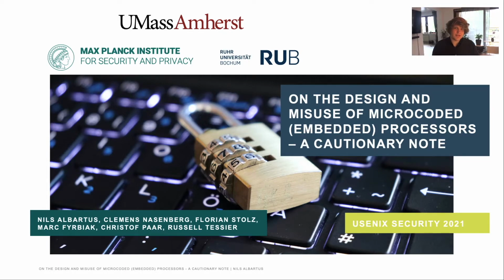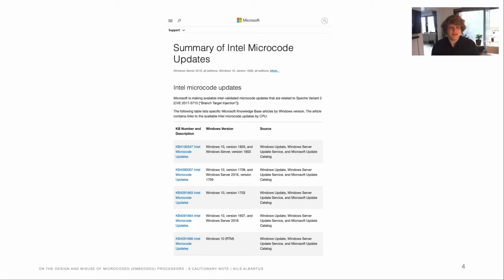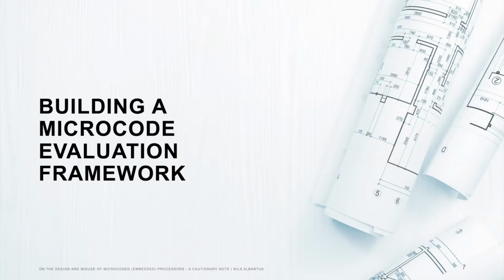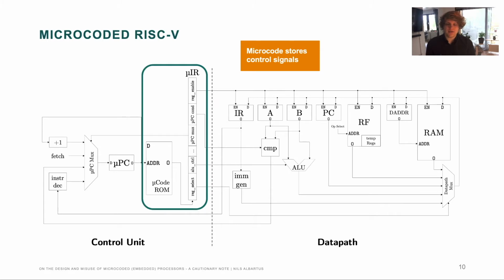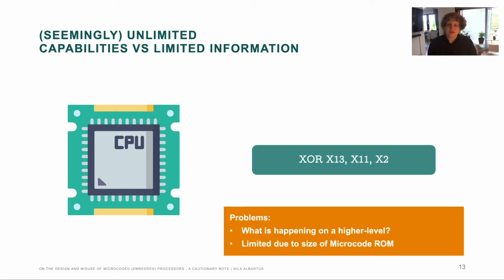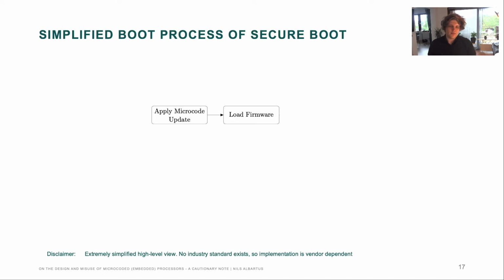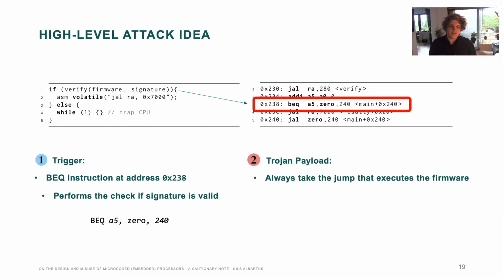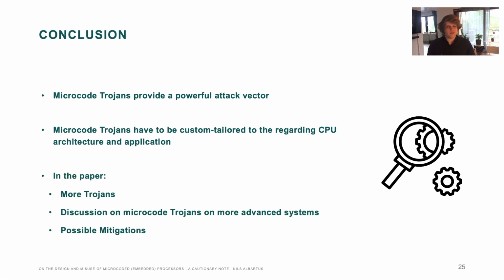USENIX Security '21 - On the Design and Misuse of Microcoded (Embedded) Processors—A Cautionary Note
Today's microprocessors often rely on microcode updates to address issues such as security or functional patches. Unfortunately, microcode update flexibility opens up new attack vectors through malicious microcode alterations. Such attacks share many features with hardware Trojans and have similar devastating consequences for system security. However, due to microcode's opaque nature, little is known in the open literature about the capabilities and limitations of microcode Trojans.

We introduce the design of a microcoded RISC-V processor architecture together with a microcode development and evaluation environment. Even though microcode typically has almost complete control of the processor hardware, the design of meaningful microcode Trojans is not straightforward. This somewhat counter-intuitive insight is due to the lack of information at the hardware level about the semantics of executed software. In three security case studies we demonstrate how to overcome these issues and give insights on how to design meaningful microcode Trojans that undermine system security. To foster future research and applications, we publicly release our implementation and evaluation platform.